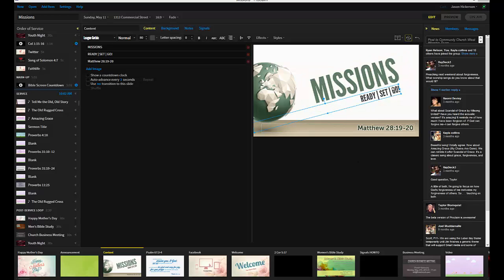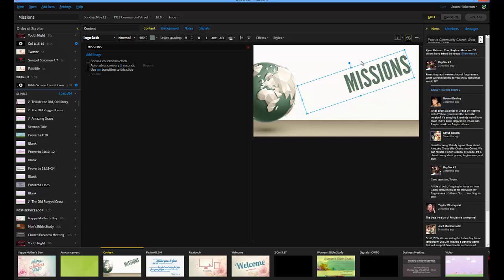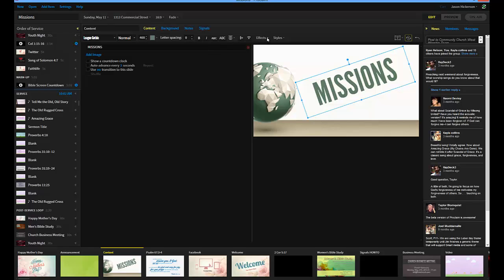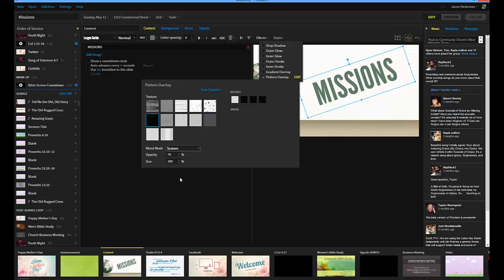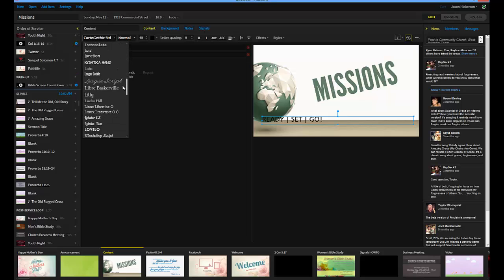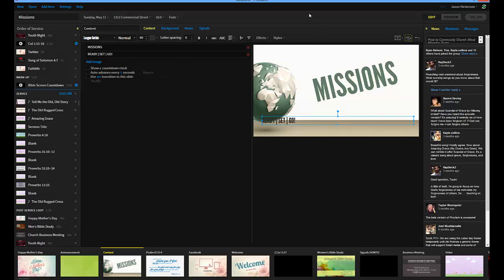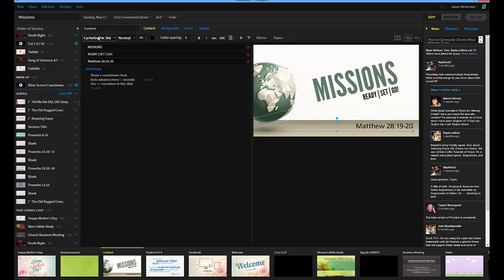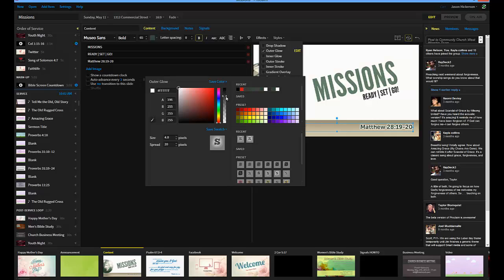How to Make Engaging Church Presentations | Proclaim Church Presentation Software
Proclaim Church Presentation Software is a cloud-based approach to your church presentations from Logos Bible Software. Proclaim centralizes all your church-presentation work in one place. You can arrange song lyrics, announcement slides, sermon notes, and more—from wherever your team works best.